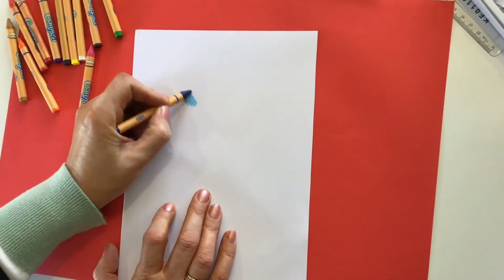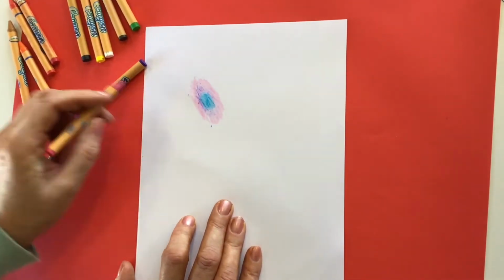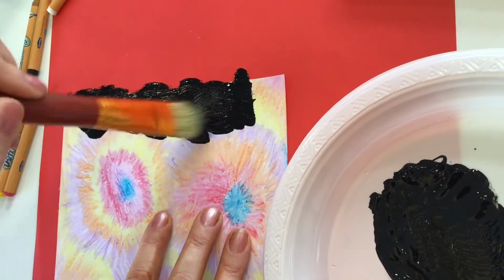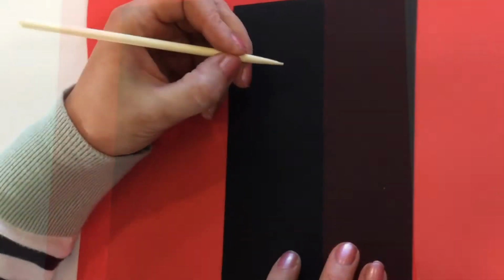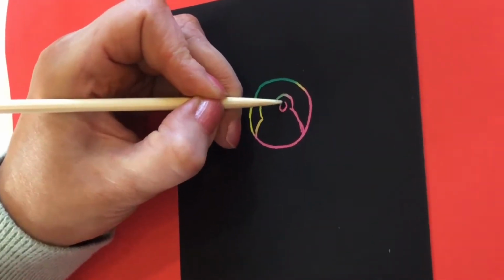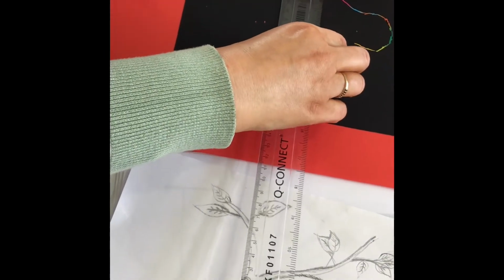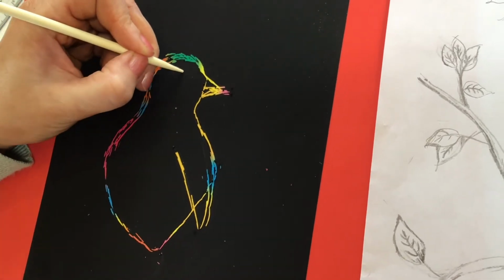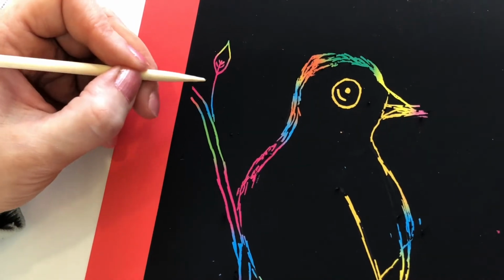Rainbow Scratch Art with Breda from Nenagh Library!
Join Breda in Nenagh Library for today's art tutorial.  You will learn how to create your own  rainbow scratch art.  This simple activity can be made with your young artists using materials readily available at home.  You will need crayons or oil pastels, black acrylic paint and washing up liquid.

We etch out a colourful bird, but you can produce any design of your choice! 😀